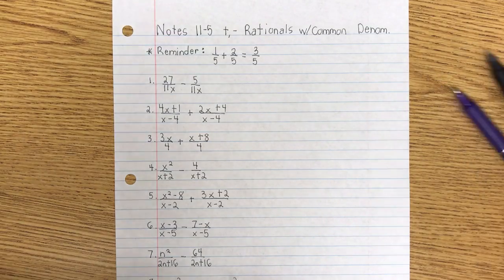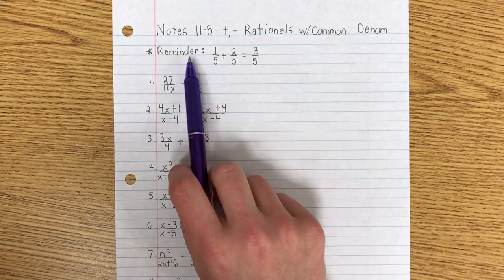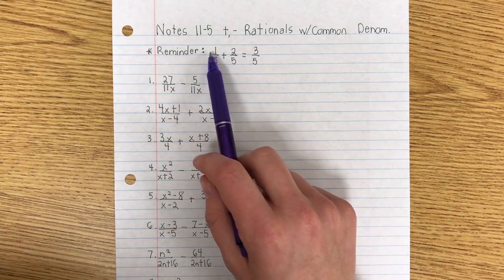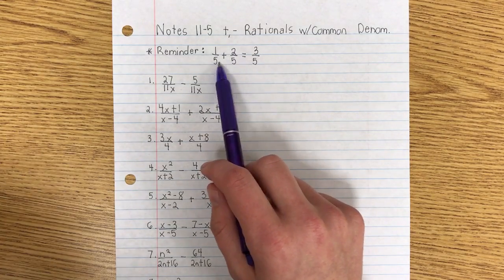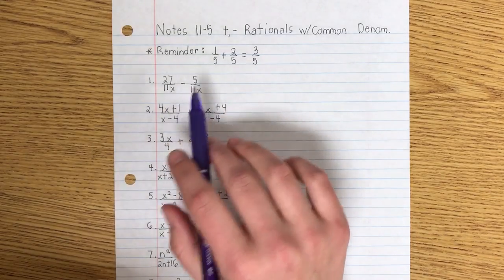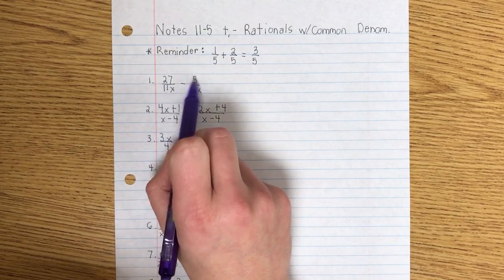11-5 Part 1